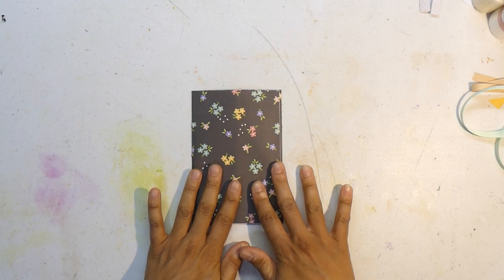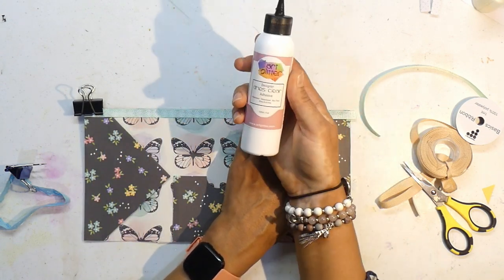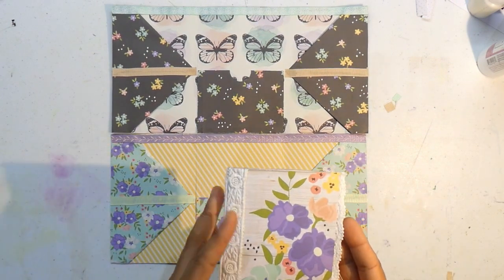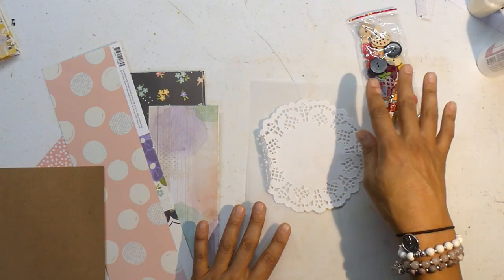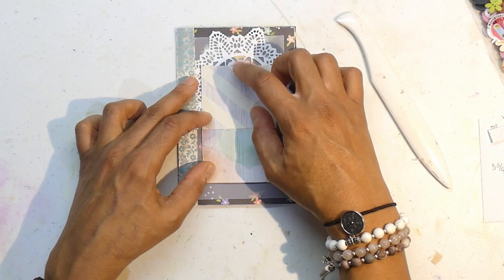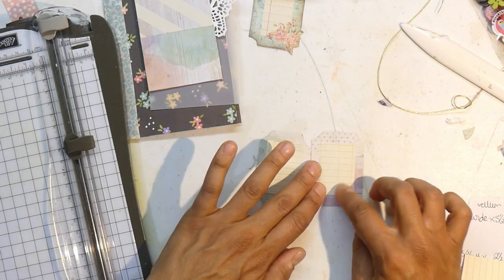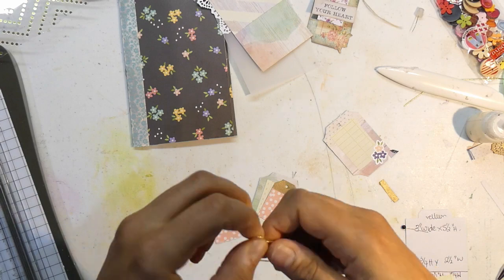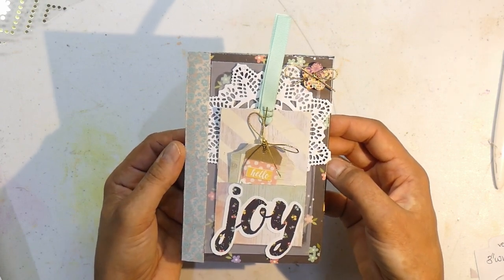One Page Booklet ~ Part 2 ~ Decorating the front cover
Hi everyone,
Im back to show you how I decorated the front cover of my One Page Booklet.

If you missed the construction of the booklet check out Part 1 HERE

Amira

xxAmira